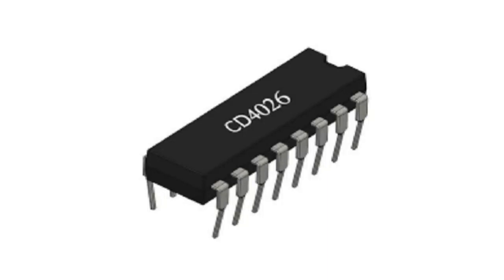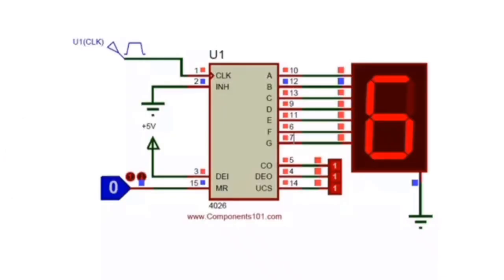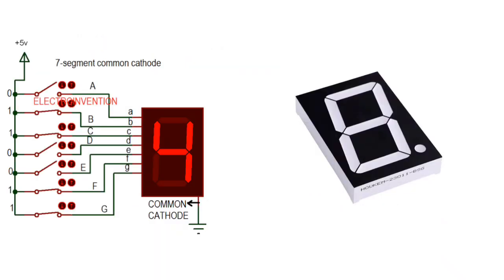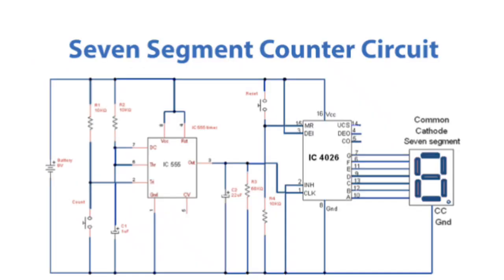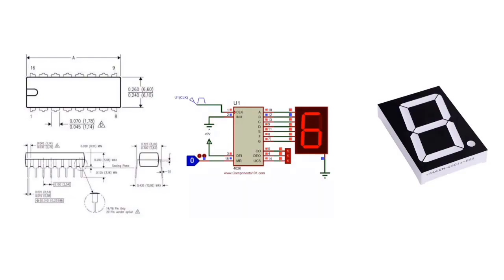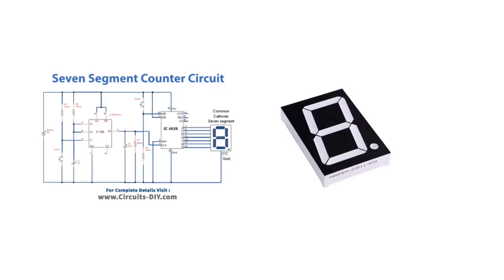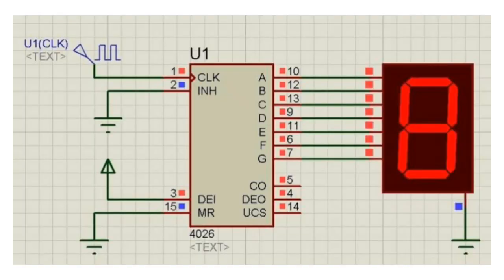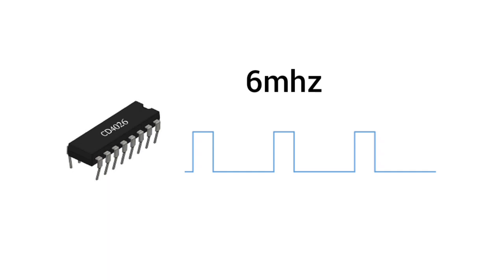IC CD4026 Counter Seven Segment Display || CD 4026 Specification | CD4026 Pinout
Seven  segment is a display through which we can show zero to nine.We can even display different numbers.Here is how to operate a seven segment display with a counter IC.Here we have used CD4026 counter IC.
Here is the connection of CD4026 counter IC with seven segment display with description of each pin.That is description of CD4026.
Watch the video carefully hope you will benefit.